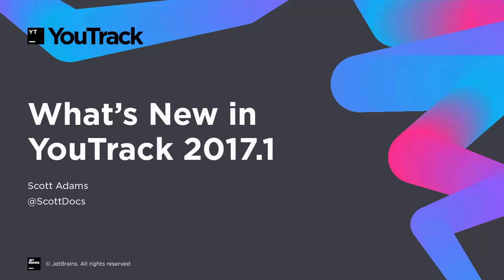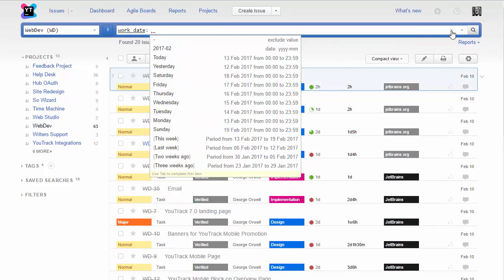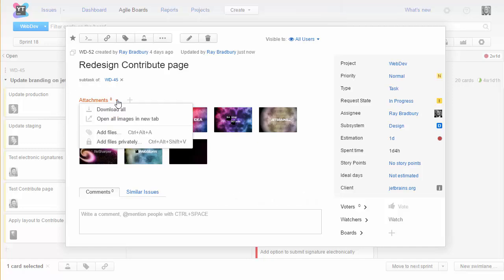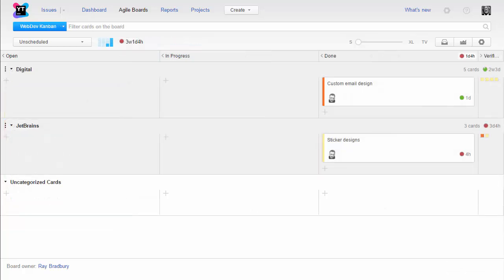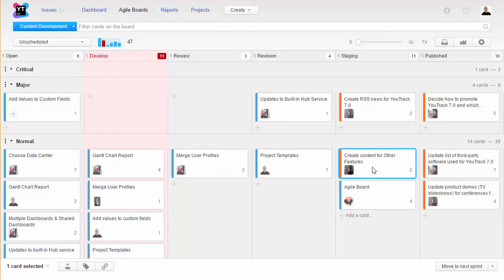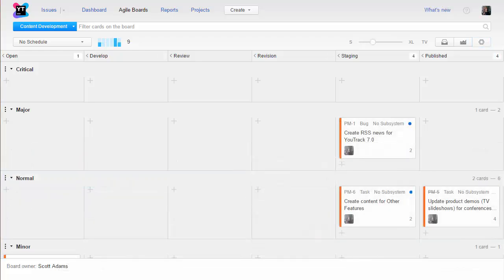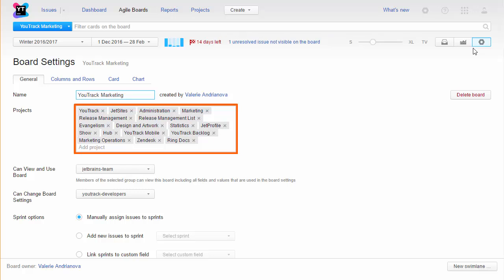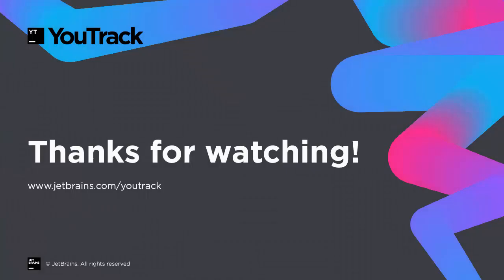What's New in YouTrack 2017.1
YouTrack 2017.1 introduces search based on time tracking, attachments on Agile Board, and many other improvements